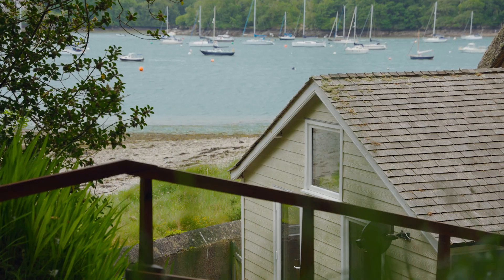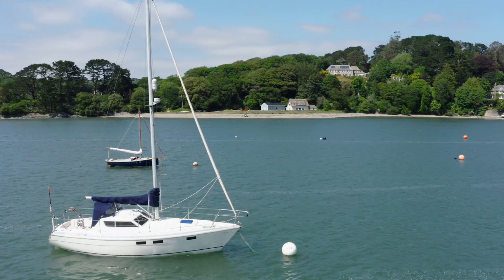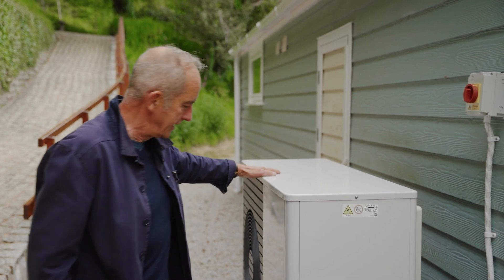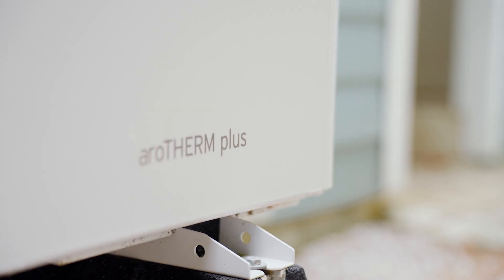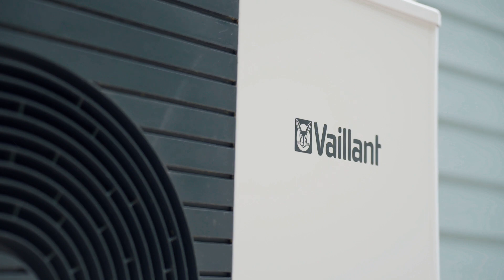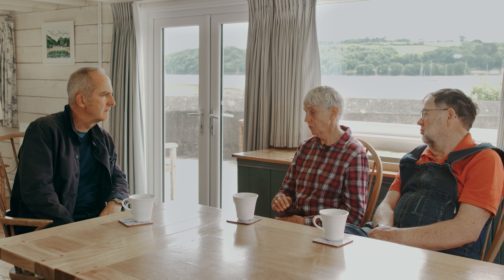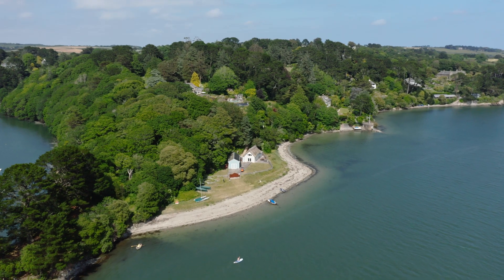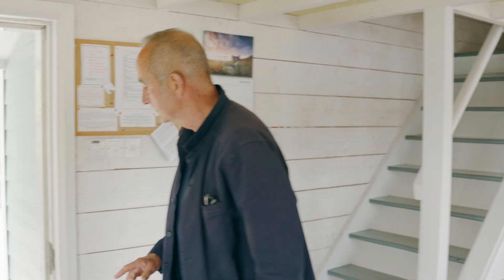Heat Pump Possible project 2: Pedn Billy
Vaillant partners with Kevin McCloud TV presenter & Architecture Pundit on a Heat Pump Challenge to find 3 different types of property that proves heat pumps are possible.

We met up with homeowners Tom and Nigel Bligh with Ben and Jamie from Abode Heat to discuss how they installed an air source heat pump in their thatched converted boathouse.